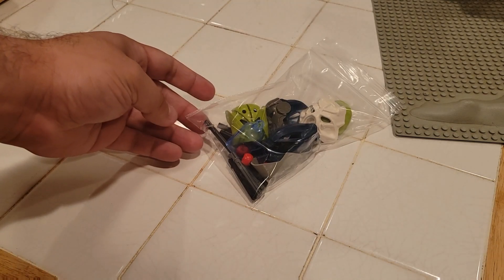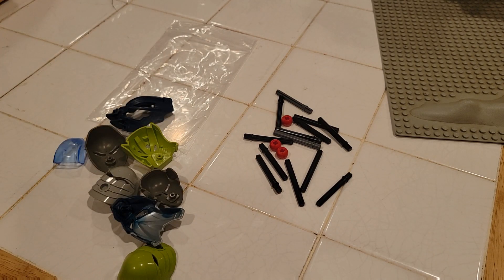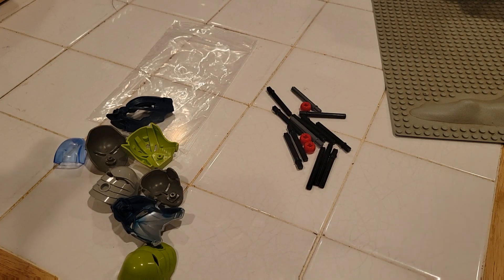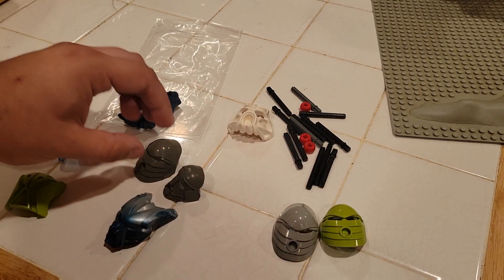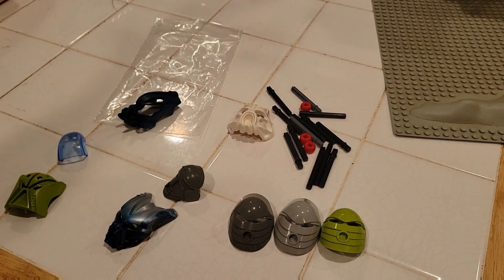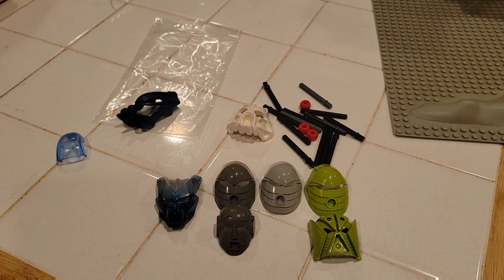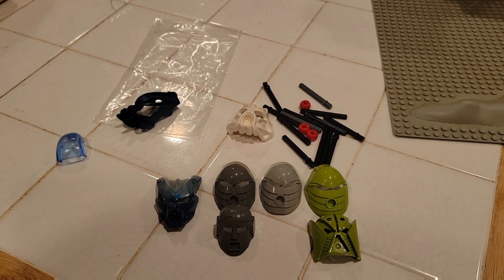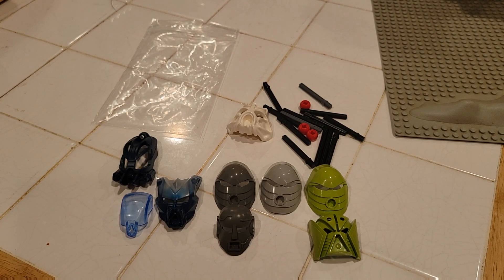LEGO BIONICLE Mask Haul from Megans Bricks!